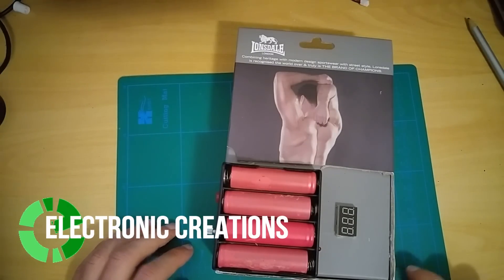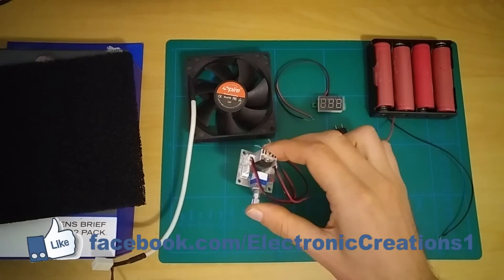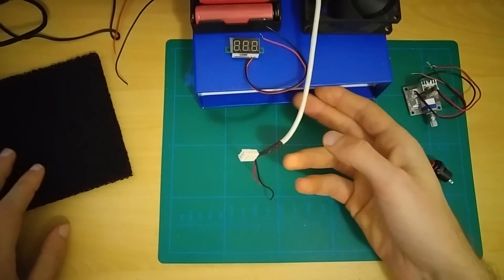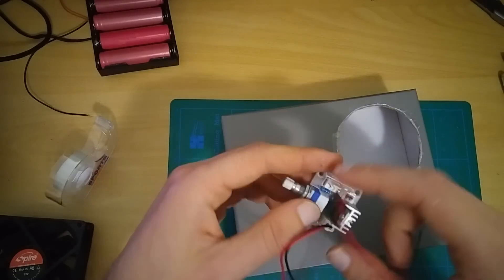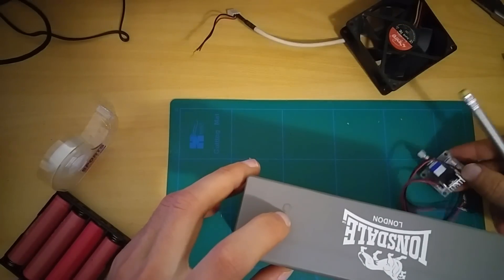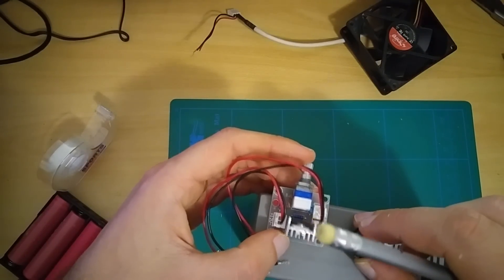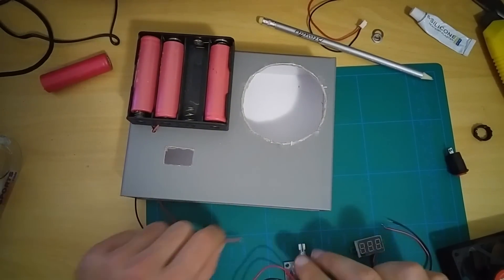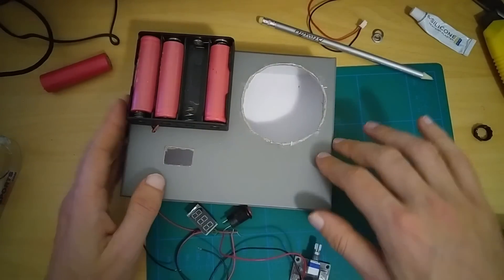Solder fume carbon filter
How to make soldering fume filter extractor in 30 minutes with 18650 batteries, PC 12v fan, fan speed regulator, carbon filter, voltmeter and switch under 10$

Parts eBay.
Batterie case
Carbon filter
Fan regulator
12v 80mm Fan
Heatsink plaster
Helping hands
Soldering wire